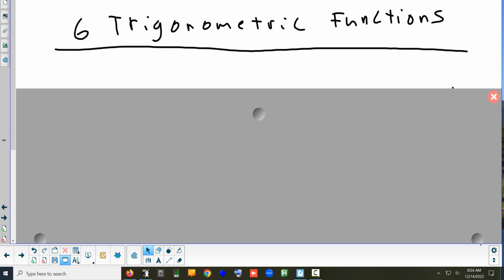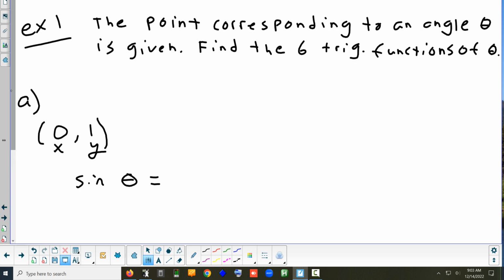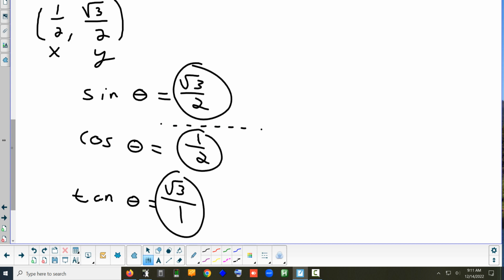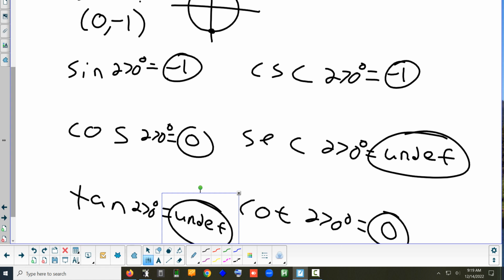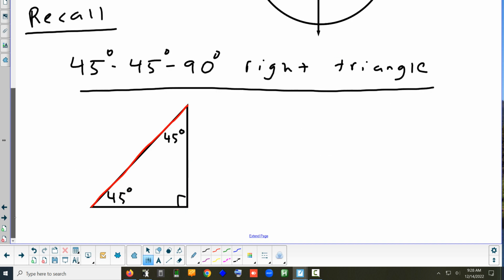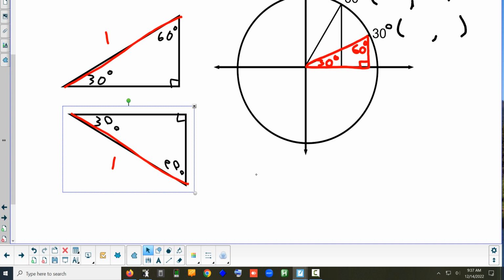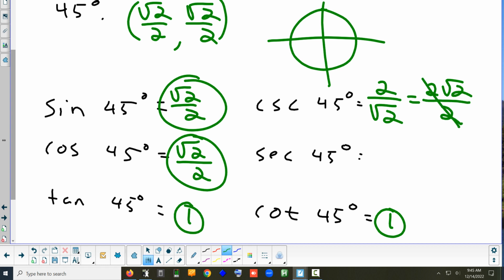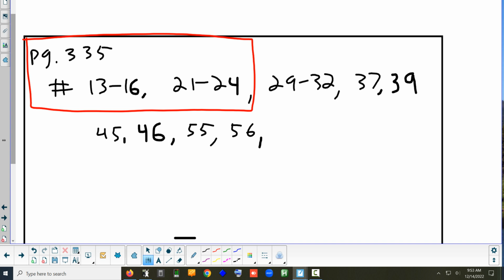6.2(2) Unit Circle Trigonometry 12-14-22